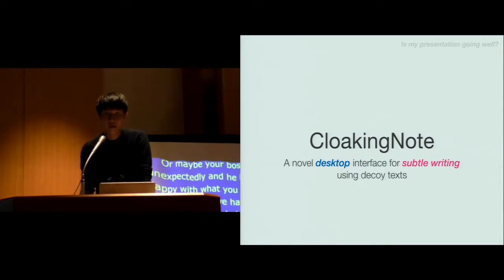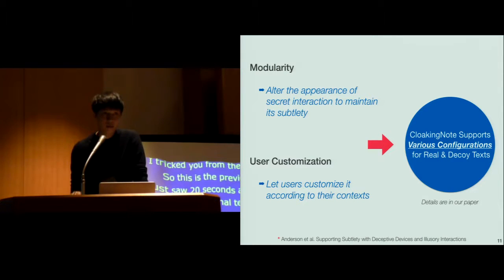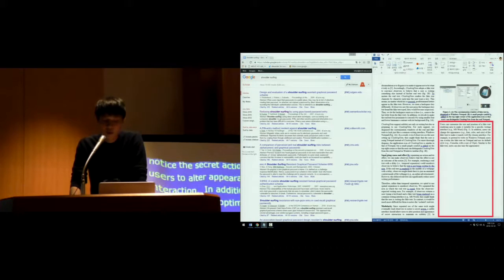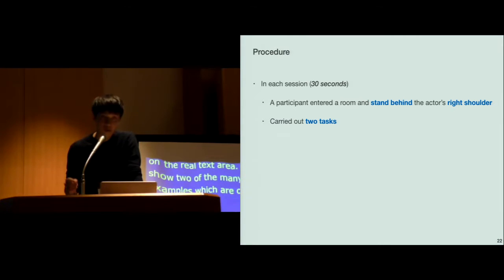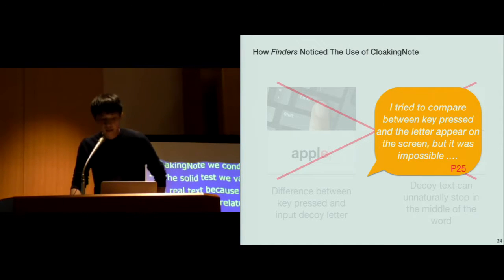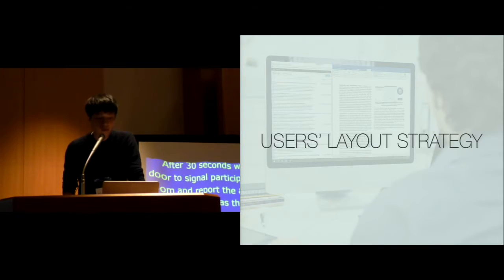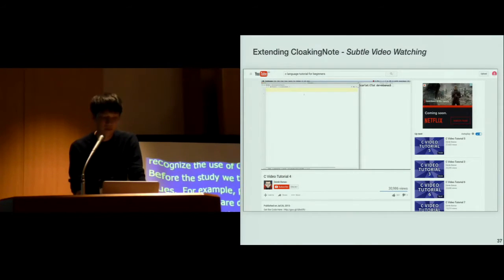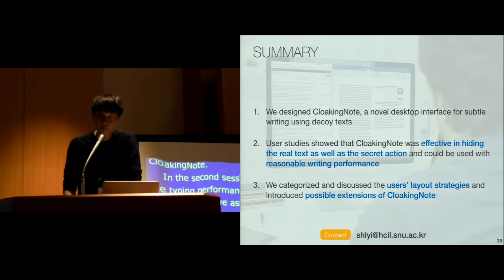CloakingNote: A Novel Desktop Interface for Subtle Writing Using Decoy Texts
Sehi L'Yi, Kyle Koh, Jaemin Jo, Bohyoung Kim, Jinwook Seo

Session: Interaction & Obfusc**ion

Abstract
We present CloakingNote, a novel desktop interface for subtle writing. The main idea of CloakingNote is to misdirect observers' attention away from a real text by using a prominent decoy text. To assess the subtlety of CloakingNote, we conducted a subtlety test while varying the contrast ratio between the real text and its background. Our results demonstrated that the real text as well as the interface itself were subtle even when participants were aware that a writer might be engaged in suspicious activities. We also evaluated the feasibility of CloakingNote through a performance test and categorized the users' layout strategies.